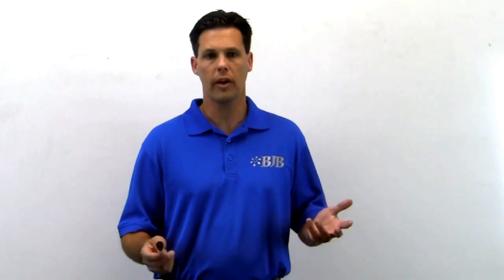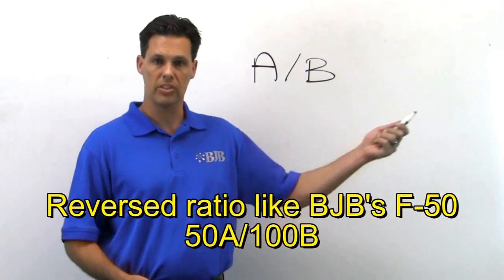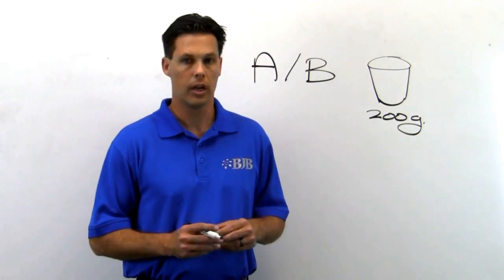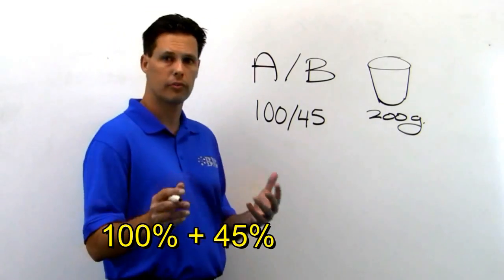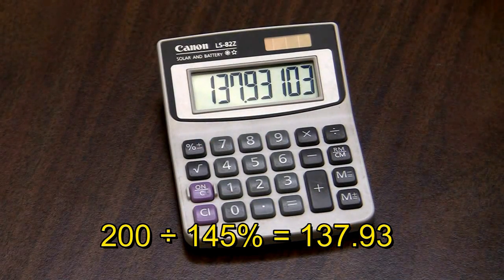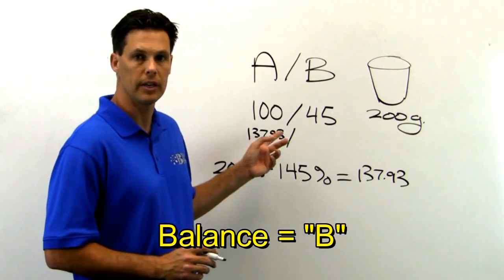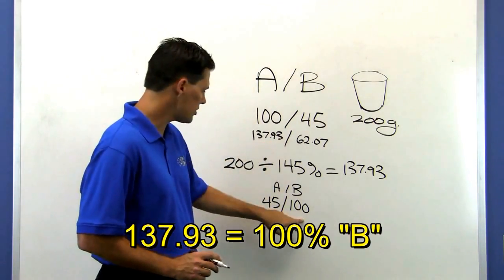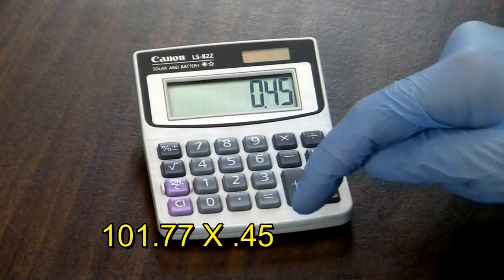Mix Ratio Explained with EZ math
Don't let the math scare you anymore!  This video shows a quick and easy way to calculate the ratios associated with mixing two-part resin systems like polyurethanes, epoxies, and silicones.

BJB is taking the mystery out of materials!